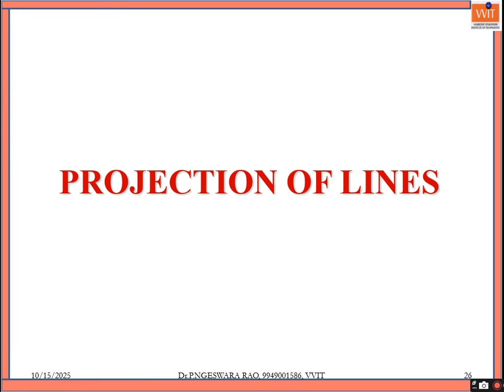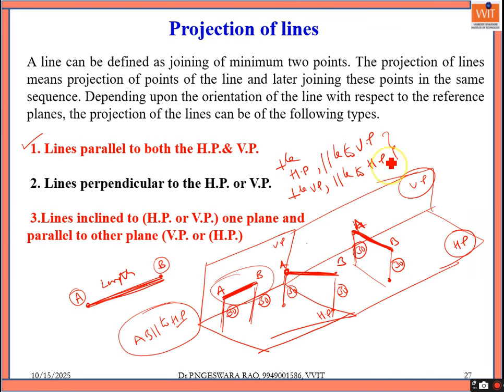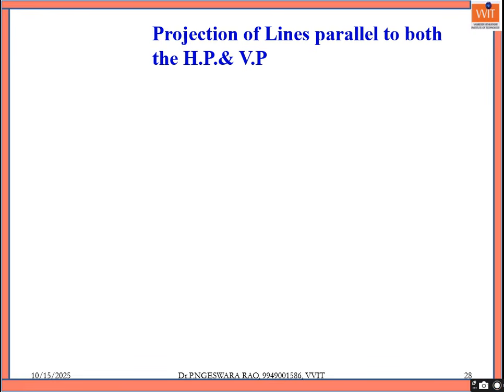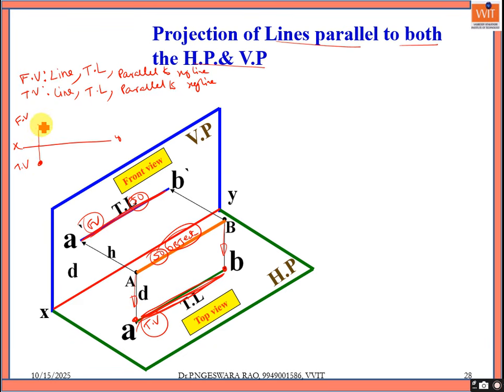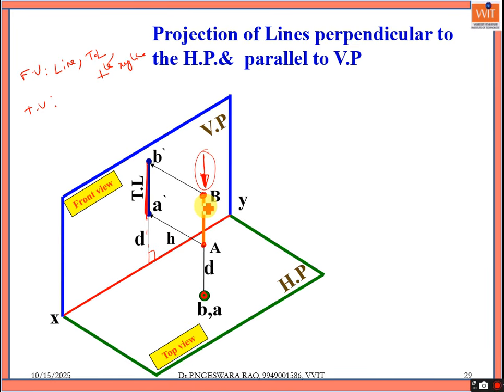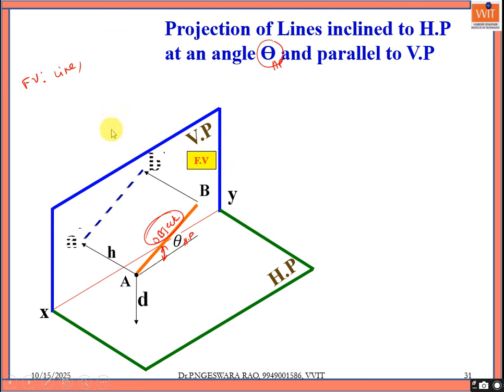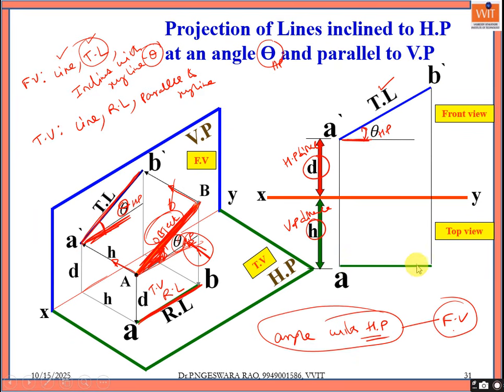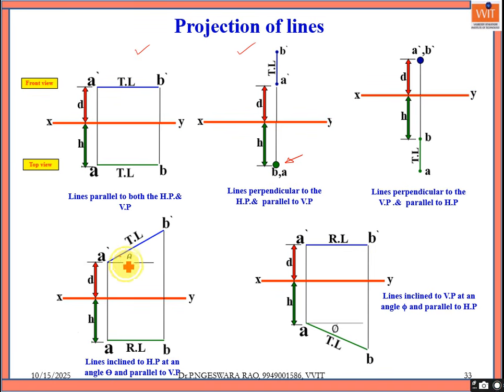5 Projections of lines Theory upto inclined to one plane